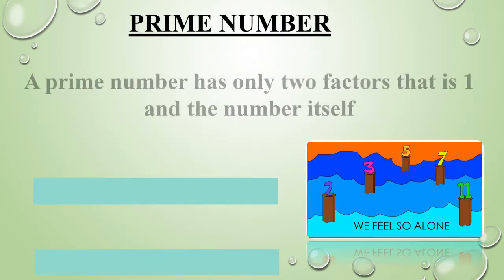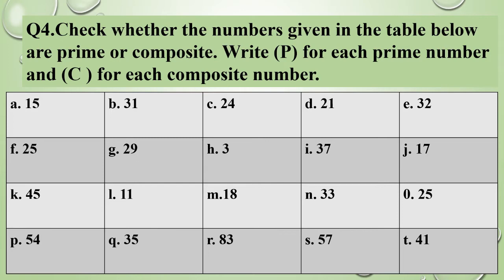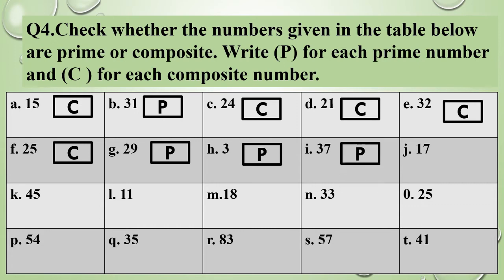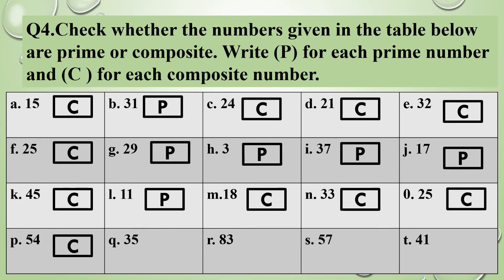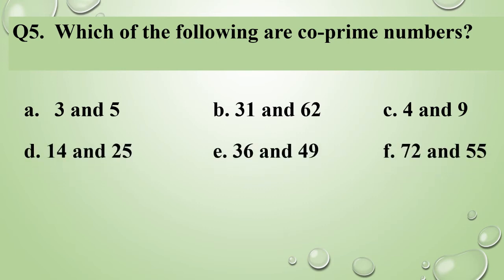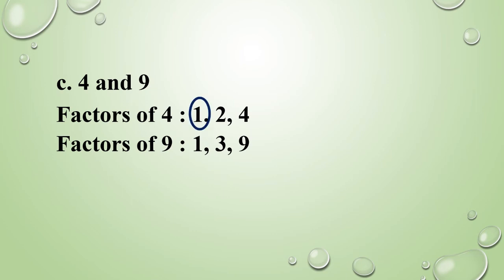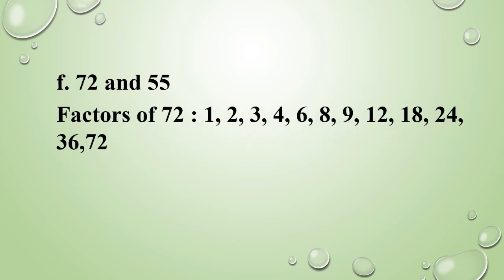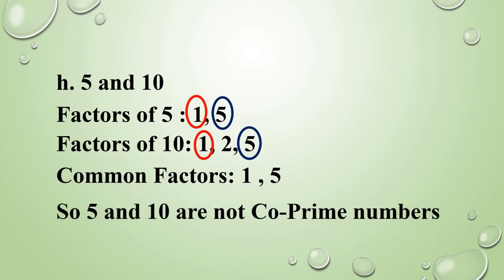Class 4 Math (Video 12b Ex 2b Q no. 4 & Q no. 5 answers)